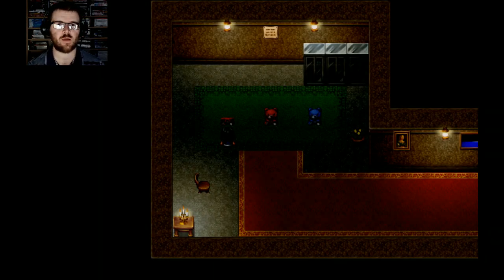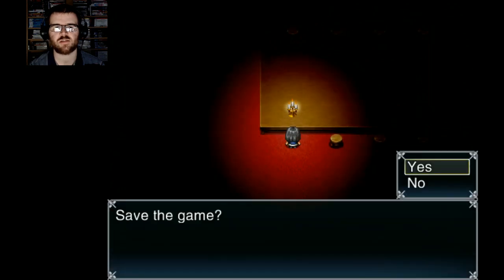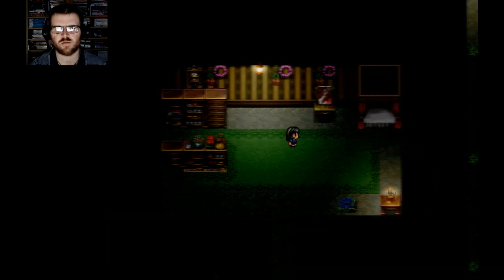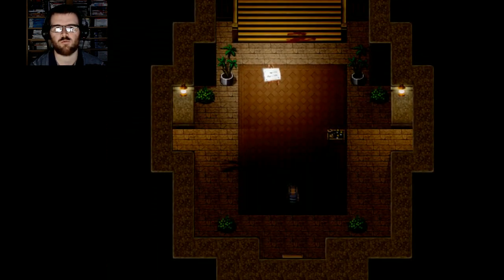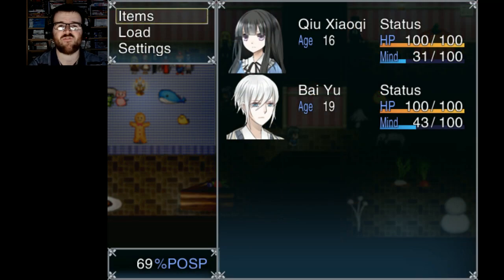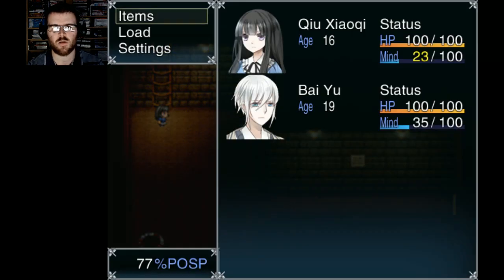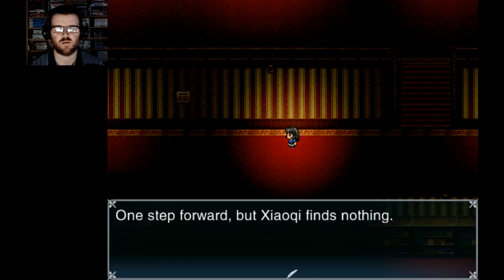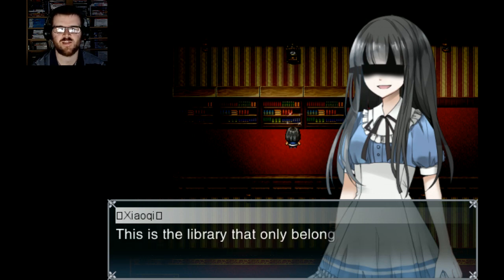Feather of praying (RPG Maker Horror) - Part 6 | Flare Let's Play | Darkness (Hidden Ending)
Hidden Ending (also called Bad Ending 2) along with every pollution event required to achieve this ending is shown in this video. What happens when Xiaoqi becomes too polluted? That and more to find out here.

Witness every event that increases Xiaoqi's pollution level, not using the Rope to pull Baiyu out along with achieving the Normal Ending are required to achieve the Hidden Ending.

This is Feather of praying, a horror adventure game in RPG Maker VX Ace by 秋之忧郁, we play as Xiaoqi Qui, a girl who woke up in an unknown place with no recollection of how she got there. Wanting to escape, the only way to do so for Xiaoqi is to explore where she is and find an escape, but many horrors await.

"Everyone has their own story and also has a different fate from others. No matter how cruel the reality is, we all have the right to hope for the future, look forward to, and look forward to, wishing that tomorrow will be better."

Chinese Walkthrough on pollution events translation to English via Google Translate:

"1. Start the second room and cut off the lying grizzly.  +3
2. Investigate the broken bottle when you get the bone key and go back (Optional). +4
3. Investigating a headless black bear when surrounded by a bear. +3
4. Before monster appears, notes appear back to the initial room (Optional). +2
5. Escape in the middle of the "Don't be deceived" room puzzle. +1
6. In the library, investigate the candle in the table room of the reincarnation (Optional). +5
7. Investigating the hanged little girl in the library (Optional). +7
8. After the library is abnormal, wait for 1 minute (Optional). +6
9. Seeing the illusion of breaking your head in the promenade. +4
10. Looking back in the promenade (Optional). +3
11. Investigating television in the promenade of the promenade (Optional). +6
12. Hit in the room where you don't want to go back. +3
13. Connect the phone in a room with a mobile phone. +5
14. Hiding in a cell phone room. +4
15. Investigate huge portraits before the entrance (Optional). +3
16. Investigate the cabinet to break the bottle before the entrance (Optional). +1
17. Investigate the drawing board in the porch until the word (Optional). +2
18. Investigating the stone statue of a wolf on a small bridge outside the house leads to the blackout (Optional). +4
19. Choose a long way in the forest exit (Optional). +5
20. Put empty plates in the collector's room (Optional). -7
21. Entering the chaotic cloister. +8
22. Entering hell. +10
23. Two weeks, I returned to the library when I was split. +15"